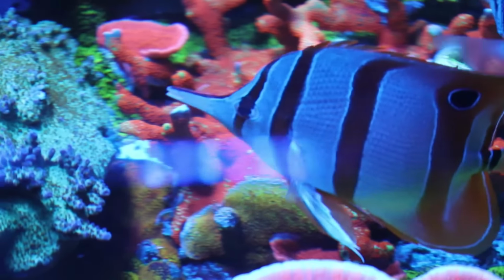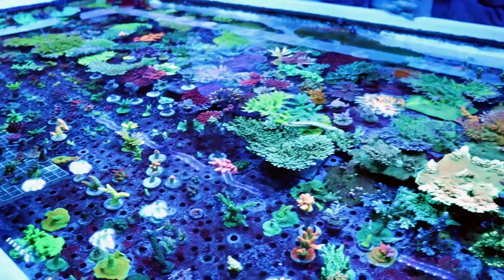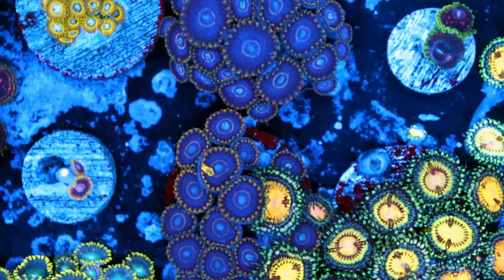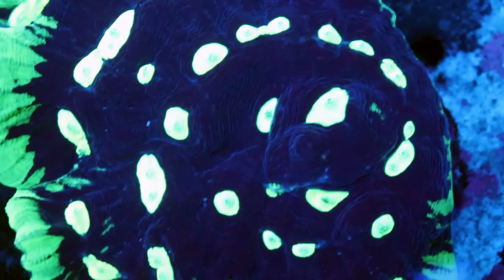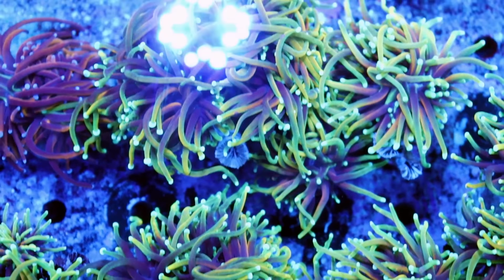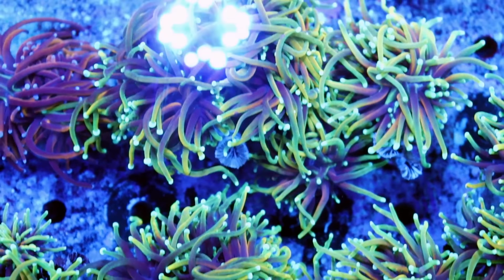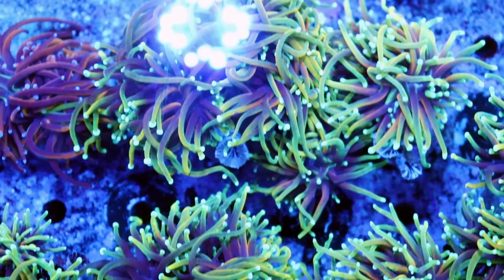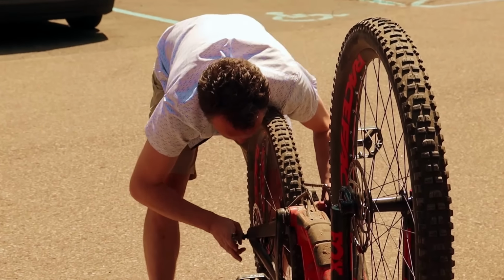Coral Farming At Its Finest ! Cherry Corals Video Tour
WOW
One of the coolest coral operations we have seen to date !

Looking to start a saltwater aquarium ? Check out